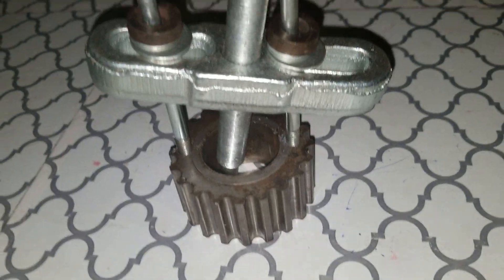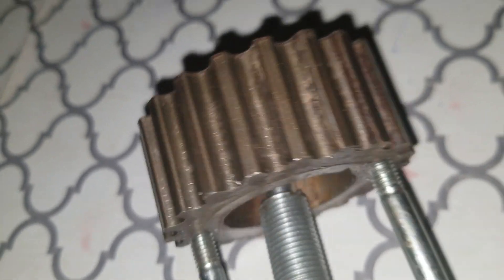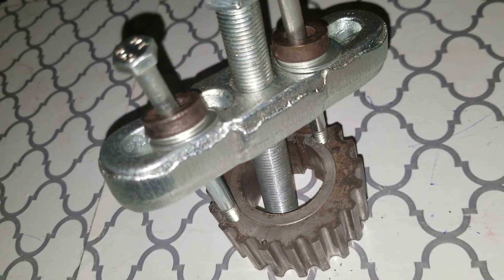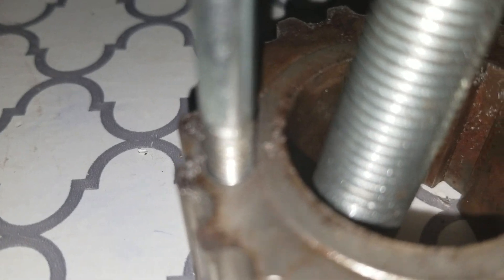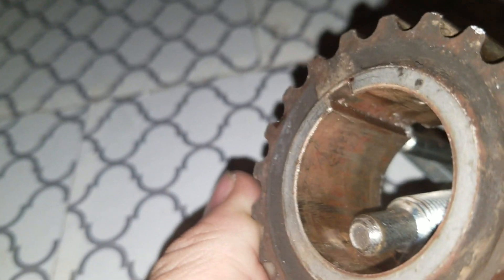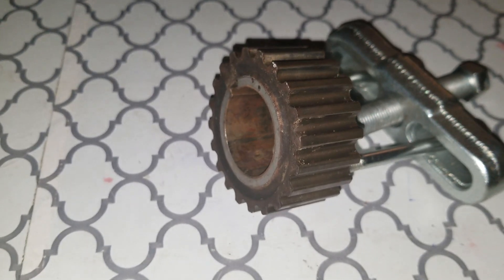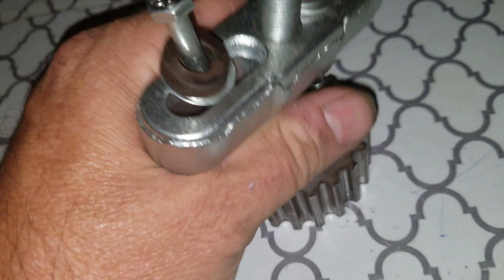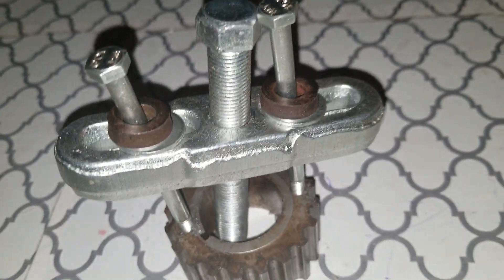Part 2 crankshaft timing gear puller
Nissan xterra VG33E Timing Crankshaft Sprocket Gear Removal How to